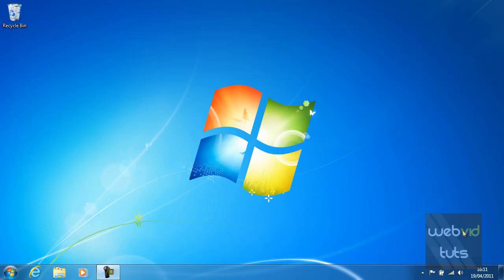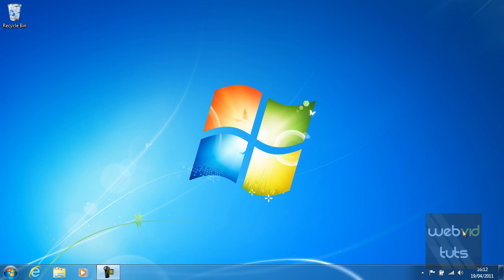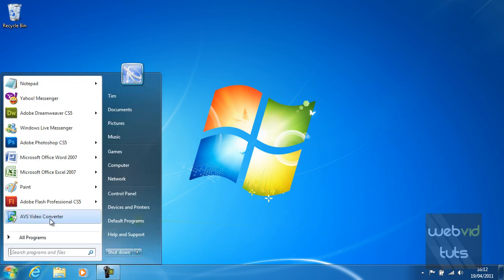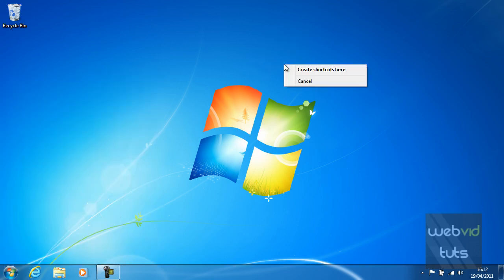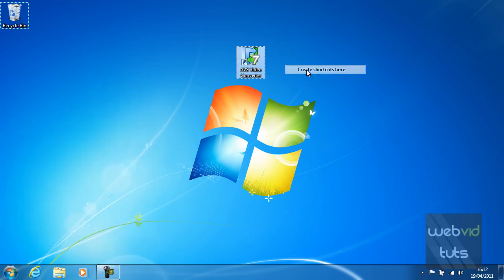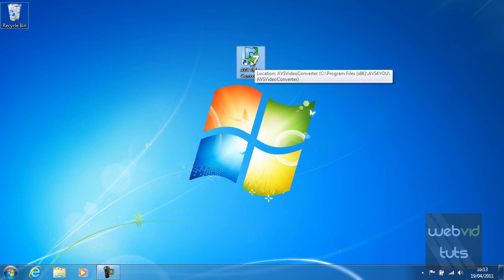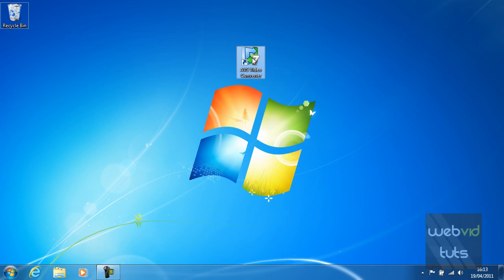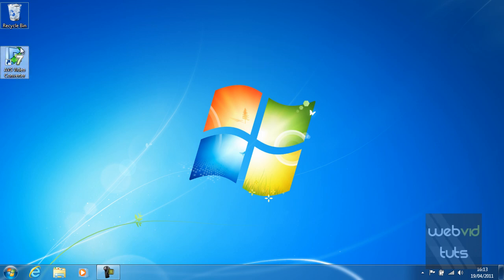Chapter 1 - Windows 7 - Creating desktop shortcuts (3)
In this video we start to learn how to create shortcuts on the desktop. I will explain how to create a shortcut to an application on the desktop.